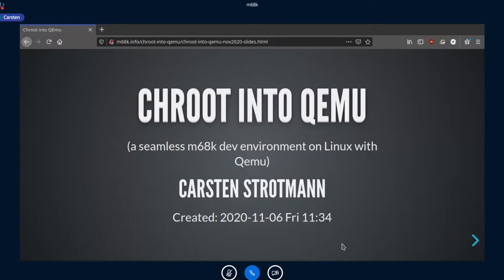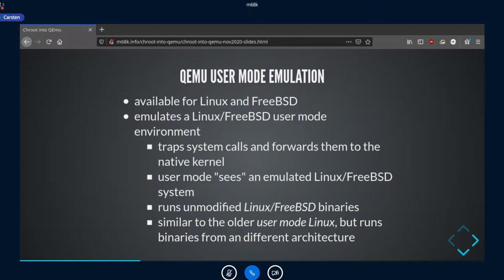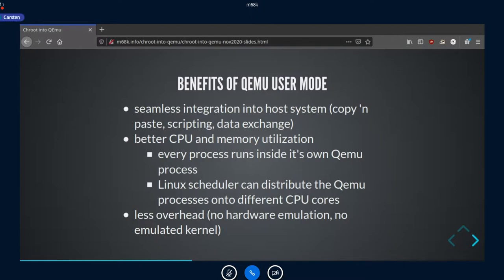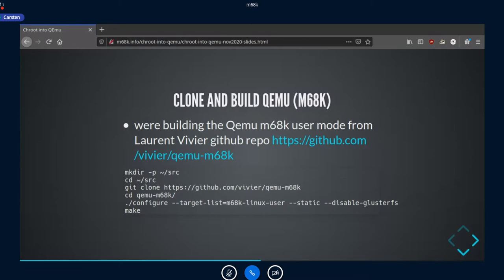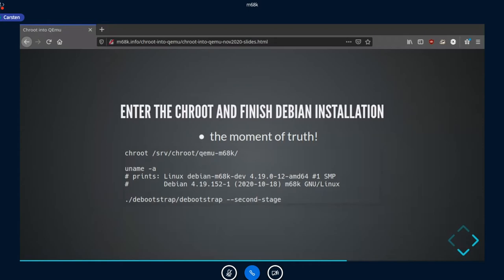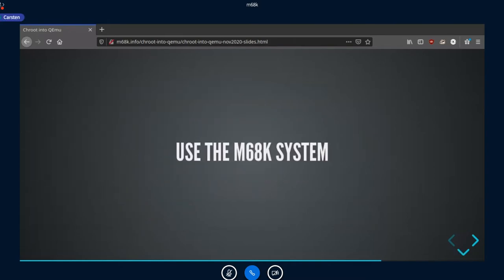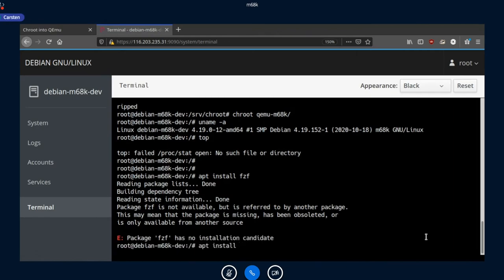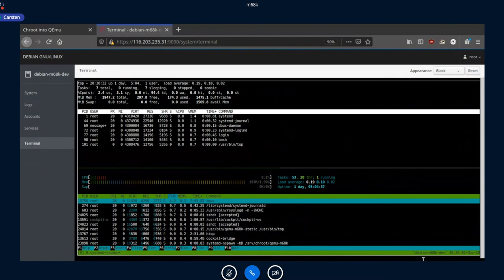Chroot into m68k - a seamless m68k dev environment on Linux with Qemu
This video explains and demonstrates the QEMU user mode and how to setup an Linux m68k development environment that can seamlessly be used from an amd64 host.

With this environment, it is possible to write scripts that execute a mix of native (amd64) and emulated (m68k) commands. It is also possible to start the m68k environment inside a Linux container using systemd-nspawn.

QEMU user mode is a great addition to every cross development toolbox.